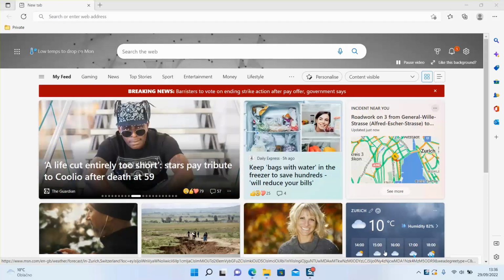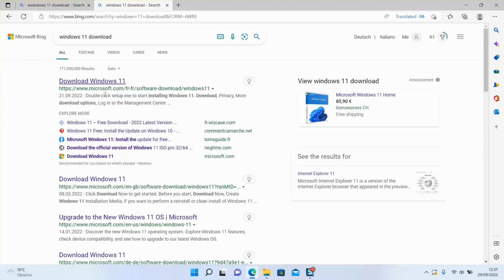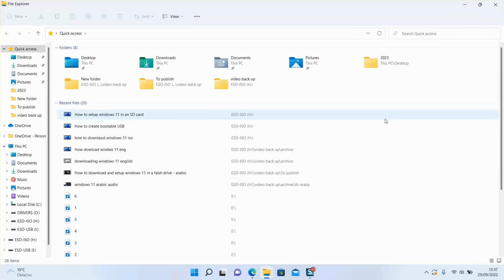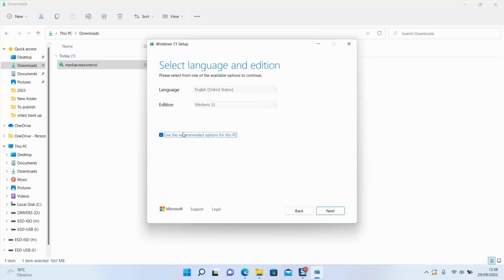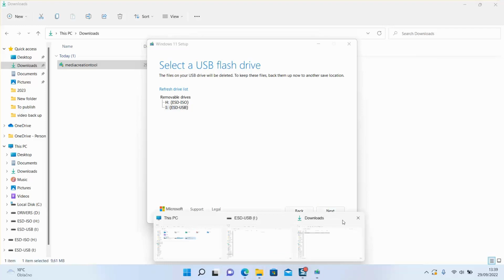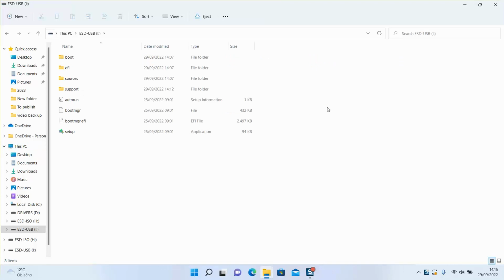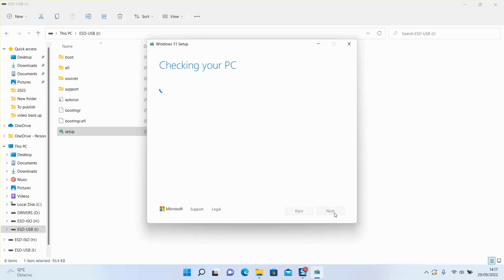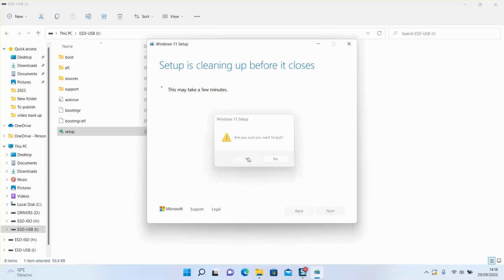How to create as installation media for windows 11 (USB flash drive or SD card)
In this video I will show you how you could create an installation media for windows 11 using an SD card or a USB flash drive